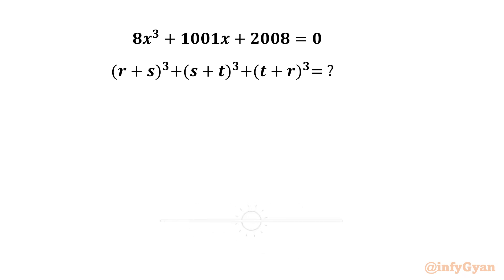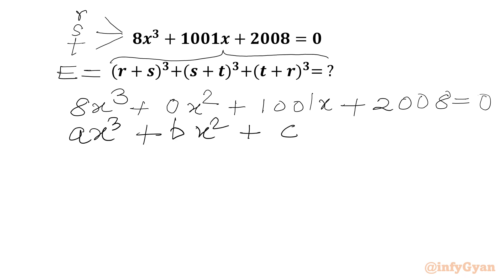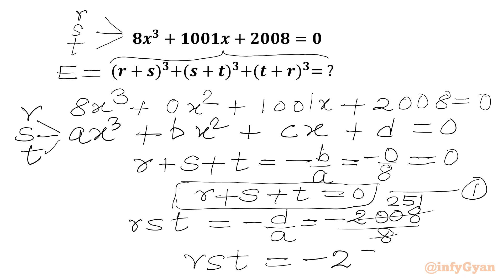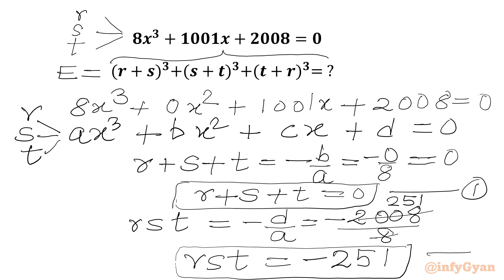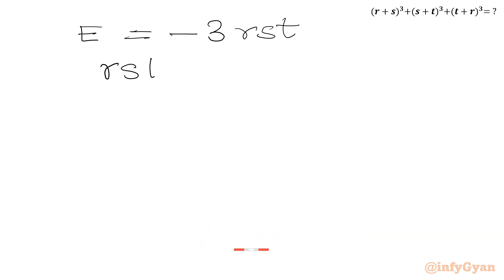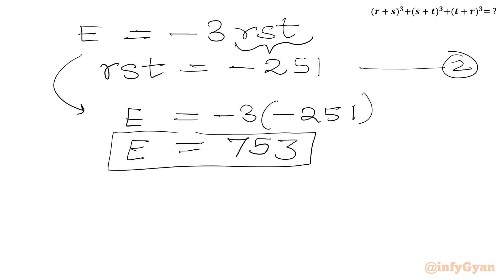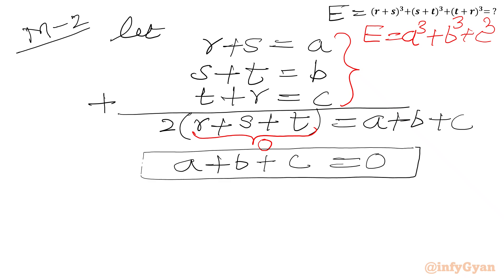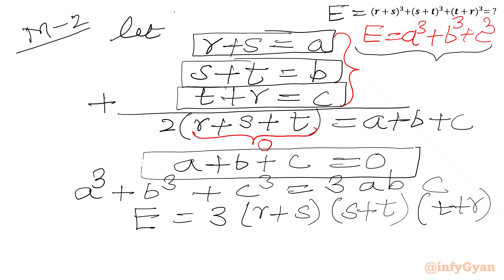Master Algebra with This Powerful Technique | Math Olympiad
In this exciting algebraic video we tackle a Math Olympiad problem.
Join us as we break down the problem, explore different strategies, and find the required expression step-by-step. This problem is perfect for anyone preparing for a Math Olympiad or just looking to improve their mathematical reasoning.

Topics Covered:
1. Understanding the basics of cubic equation
2. Analyzing the roots of equation and Vieta's method
3. Step-by-step approach to find out required expression
4. Tips and tricks for handling tricky equation like a pro
5. Identities and manipulations while figuring out required expression

🎯 This video is perfect for students, math enthusiasts, or anyone seeking to sharpen their problem-solving skills and gain confidence in dealing with cubic equations. 🎓📈

🔔 Challenge yourself and see if you can find the required equation before we do! 🛎️🔔